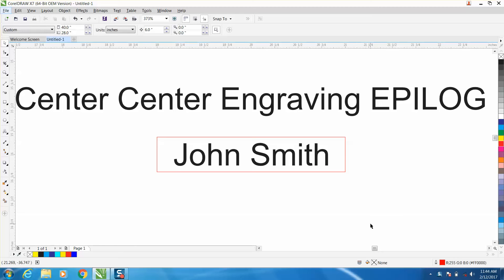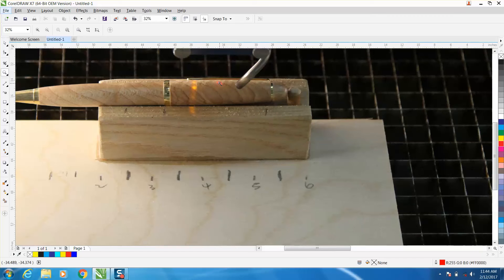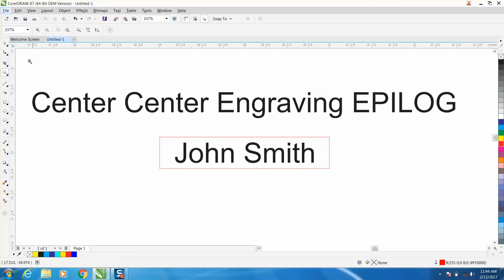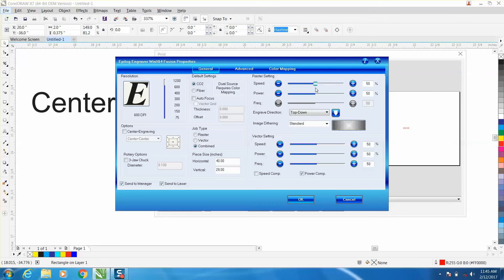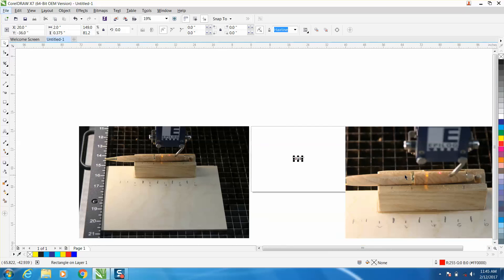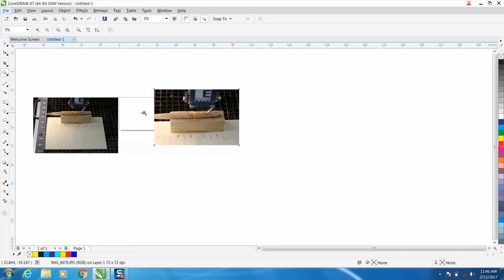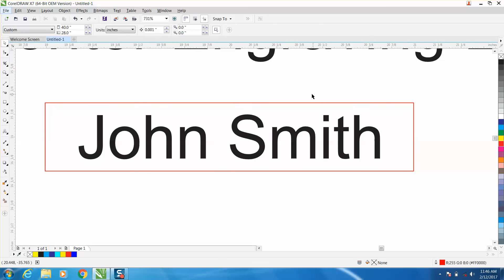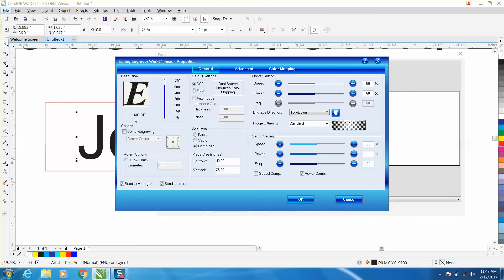Corel Draw Tips & Tricks Center Center Engraving EPILOG